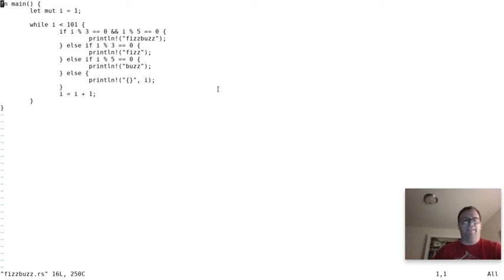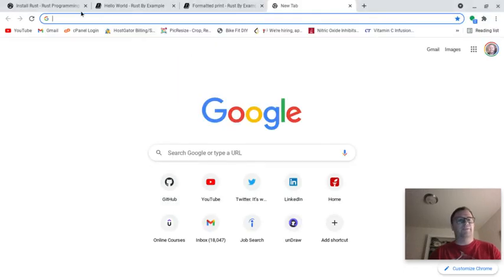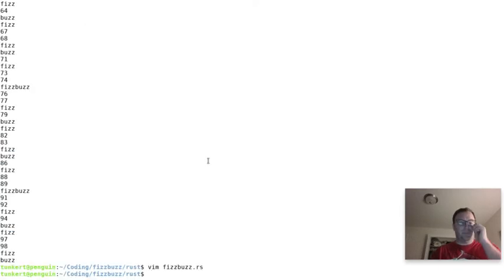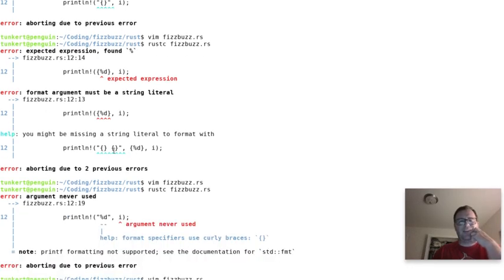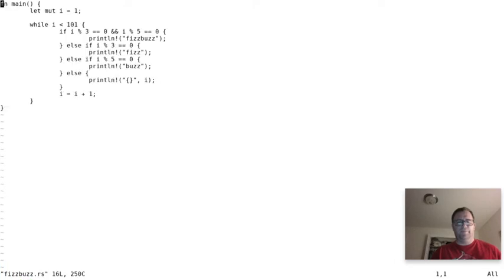10 Day Fizzbuzz Challenge - Part 14 Rust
In this video I complete the fizzbuzz challenge in Rust.